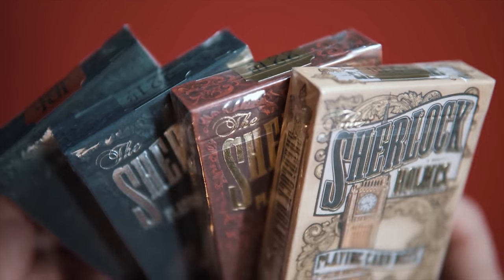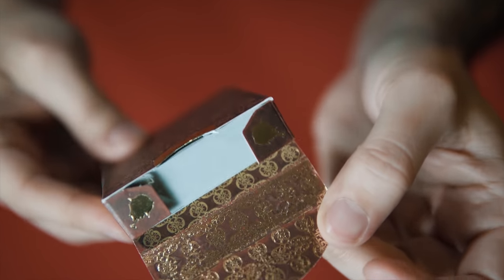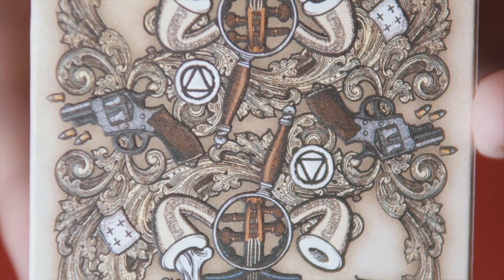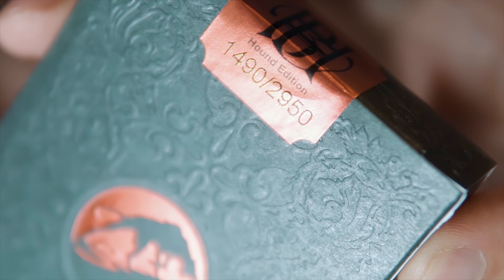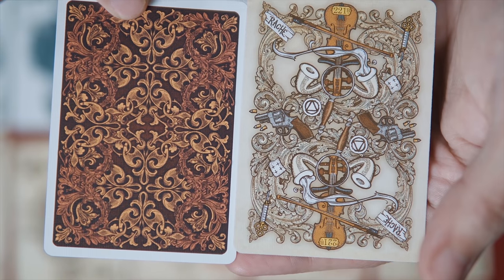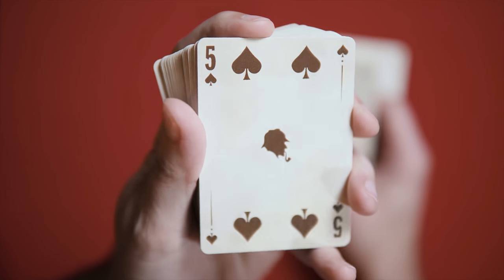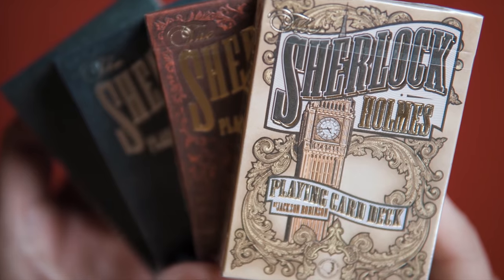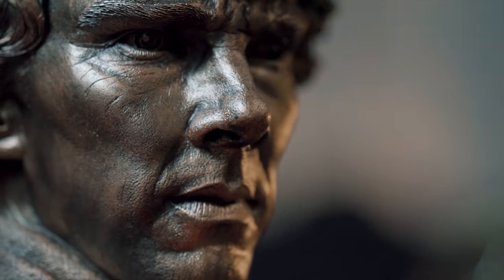Sherlock Holmes Playing Cards by Kings Wild Deck Review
The tuck boxes of all four editions of the Kings Wild Project Sherlock Holmes collection are great. Different enough to warrant owning all four. They all feature embossing and foil stamping in some form or other as well as custom foil tax stamp seals.

The card backs for three of the four sets includ a victorian inspired Damask pattern inset within a poker border. The Baker’s street edition stands out with the most elaborate of the designs, which features many of items made famous by the stories of Sherlock Holmes.

The faces are ultimately the real draw here. Each deck features entirely custom faces and treatments. With the court cards changing quite significantly from edition to edition. Every deck in the collection includes a double backer, two jokers and additional ad card.

All four decks are from the USPCC and handle beautifully even for someone of limited cardistry skill such as myself. Fans, faros, and flourishes are all great.

Please visit Kardify.com for all the latest in Playing Card News.